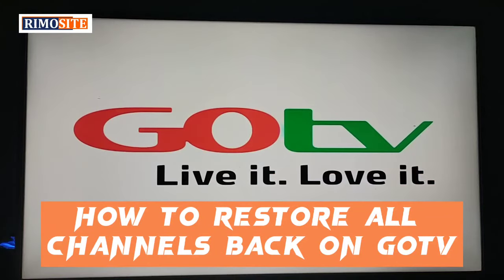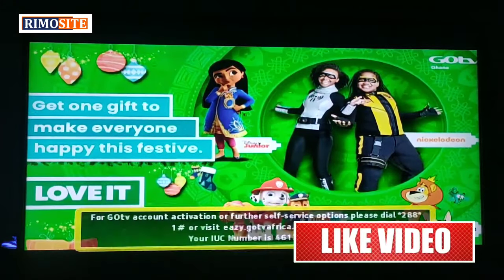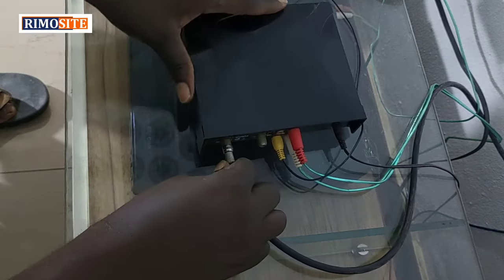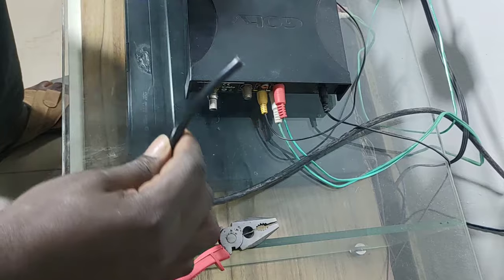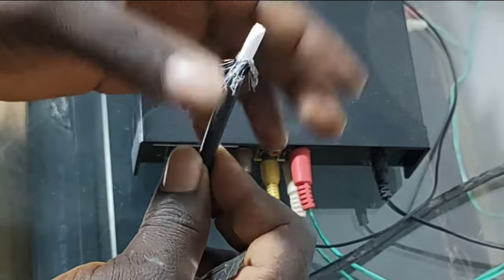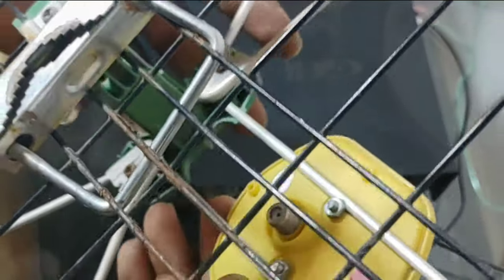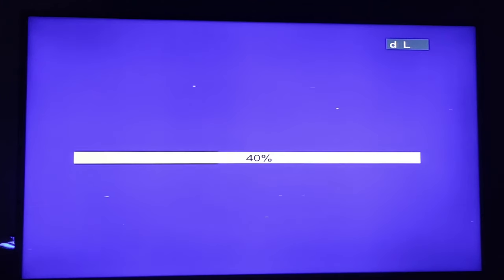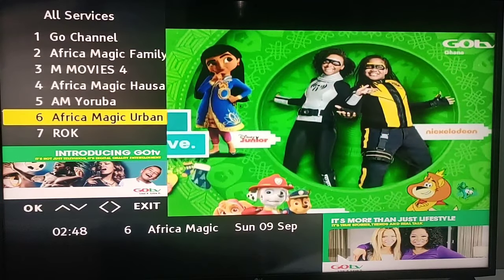How To Restore All Channels Back On GOtv Decoder // GOtv Channels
This video is all about how to restore missing channels on GOtv Decoder. Enjoy the clip.